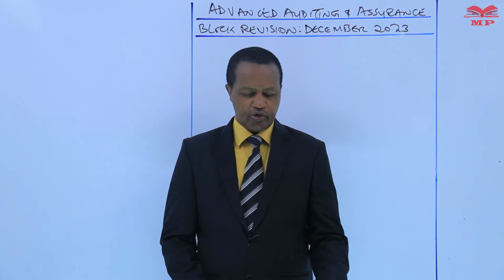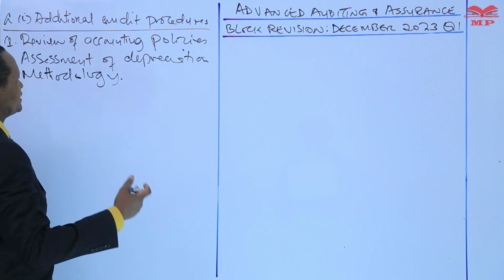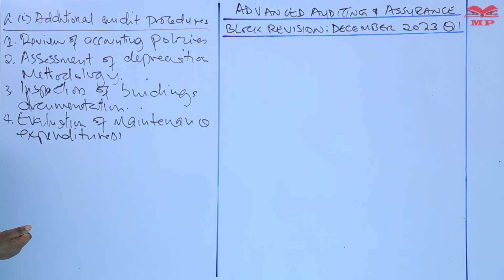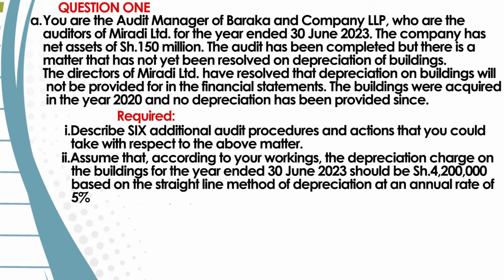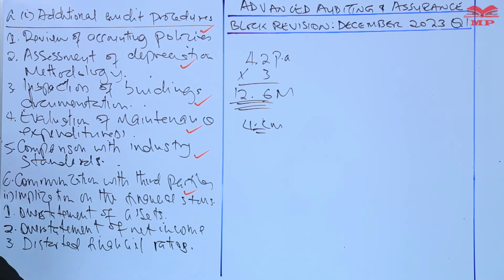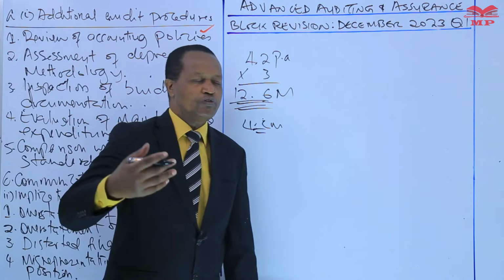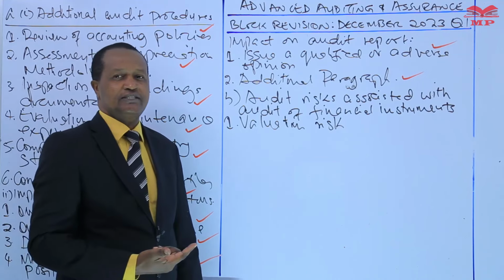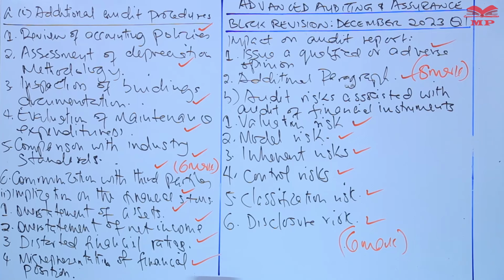Advanced Auditing and Assurance - December 2023 - Q1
BiologyForm2 Transpiration RateOfTranspiration PlantPhysiology EnvironmentalFactors KCSEBiology ManifestedPublishers Stomata PlantAdaptations Form2Biology Welcome to this Advanced Auditing and Assurance (AAA) exam review lesson, where we provide a comprehensive solution and explanation for Question 1 from the December 2023 paper.

This lesson helps students understand auditing concepts, apply audit procedures, and maximize marks in professional exams.

💡 In This Lesson You’ll Learn:
✅ How to systematically approach AAA exam questions
✅ Key concepts tested in December 2023 Q1
✅ Step-by-step worked solution and explanation
✅ Tips for maximizing marks in AAA exams

Advanced Auditing and Assurance students preparing for December 2023 exams

Teachers and tutors explaining AAA solutions

Candidates reviewing past exam papers